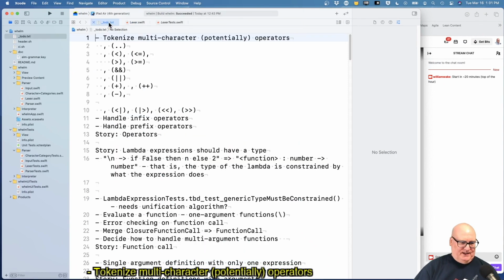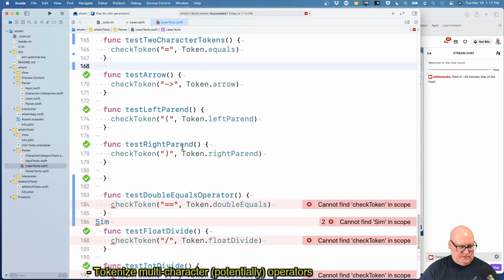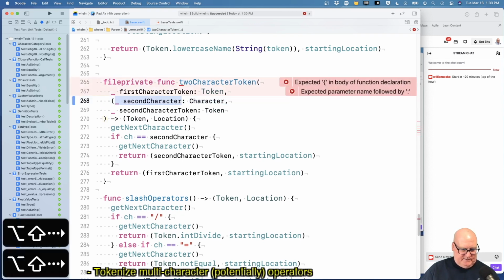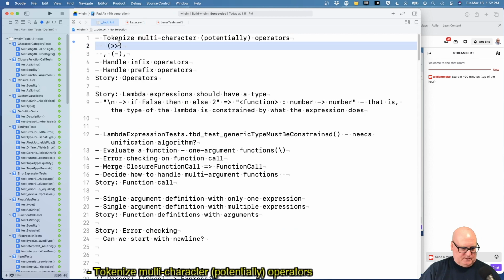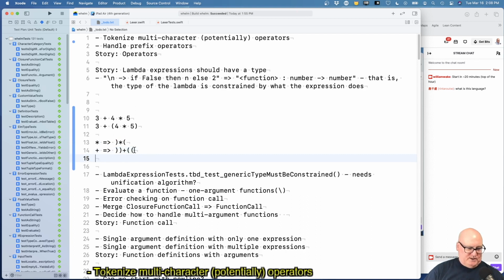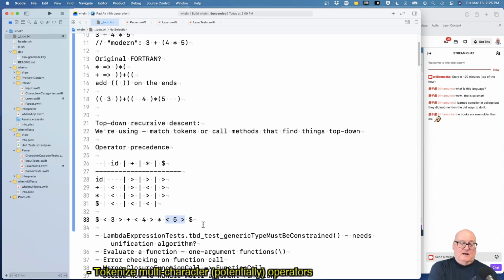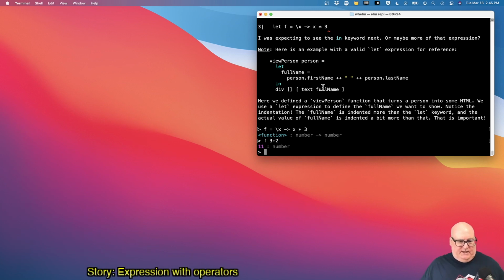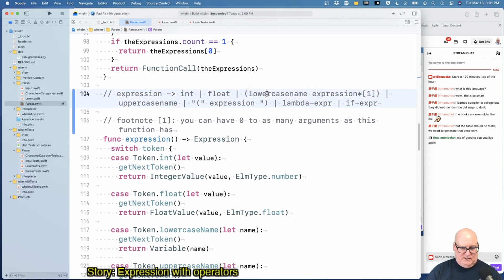Elm-21-031: Operator Tokens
We refactored a twoCharacterTokens() helper method into place, then implemented the remaining operator tokens. (We still can&#39;t parse them.)

We took a diversion to the history of parsing, trying to figure out the best way to handle parsing elm with operators. It no longer has user-defined levels, but does have a lot of levels. My two best candidates are recursive descent to recognize expressions + operator precedence to handle the precedence, OR recursive descent with a lot of grammar layers.

At the end of the day, we started tackling making an n-argument function accept 0 to n arguments.